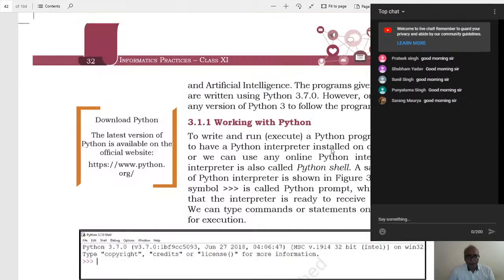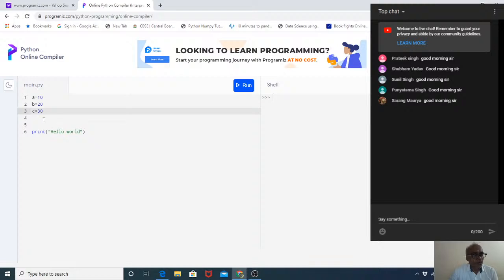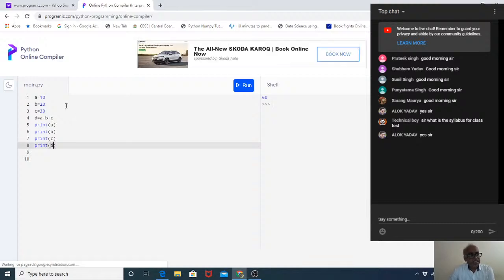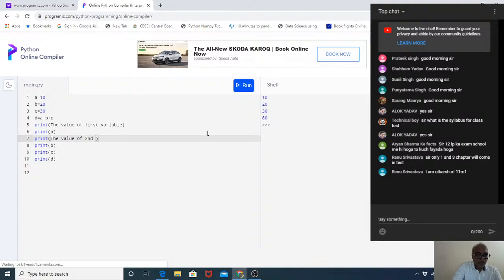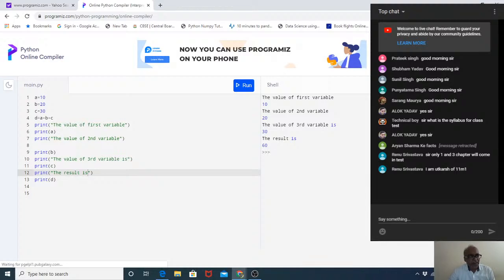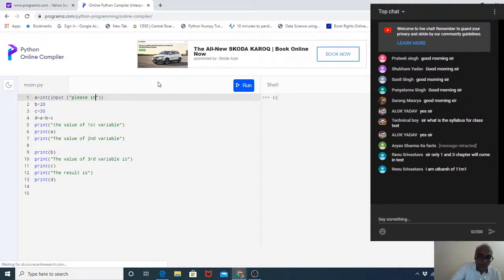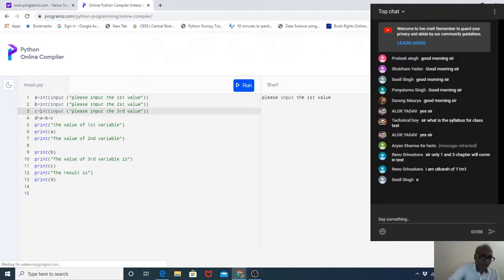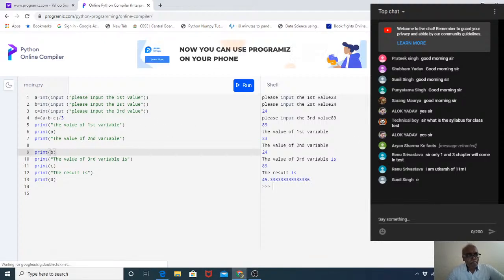informatics practices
cbse informatics practices class 11